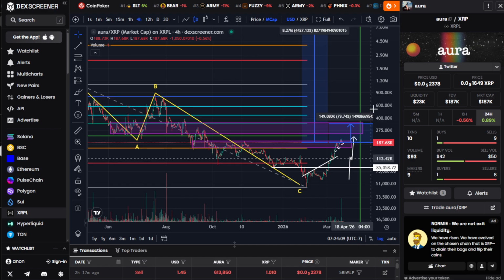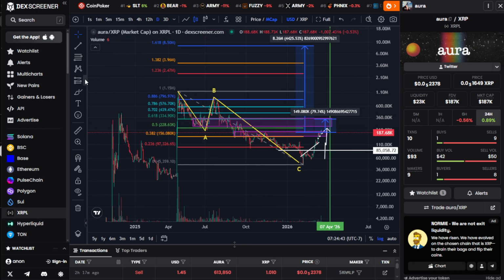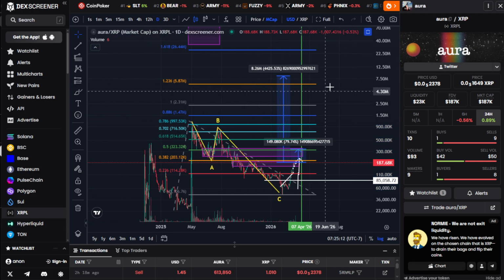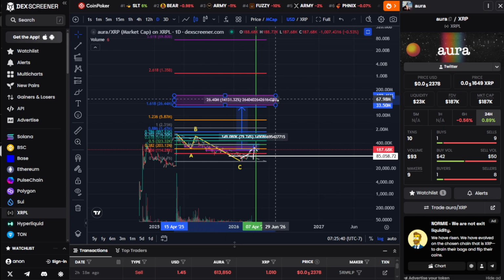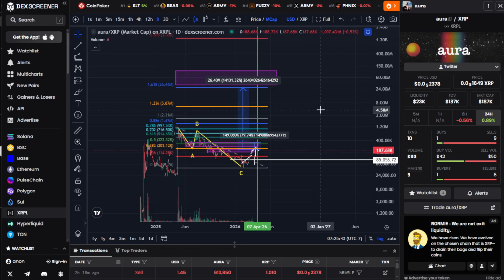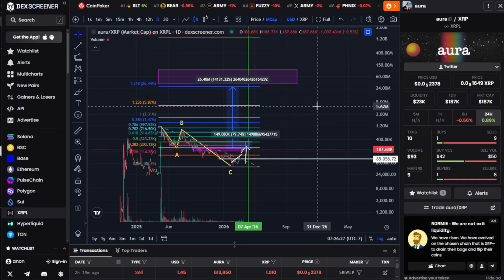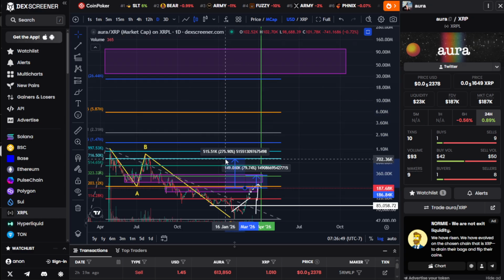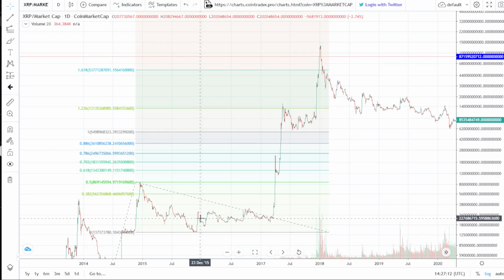aura price targets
We look at how wild aura can get!!